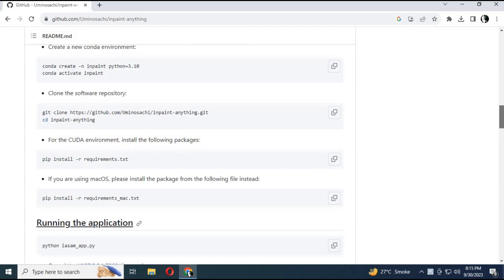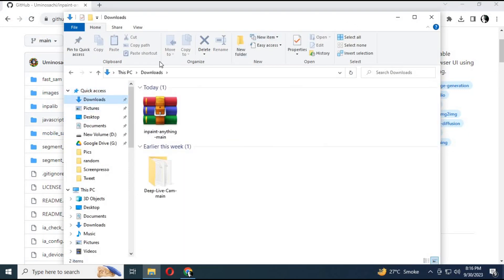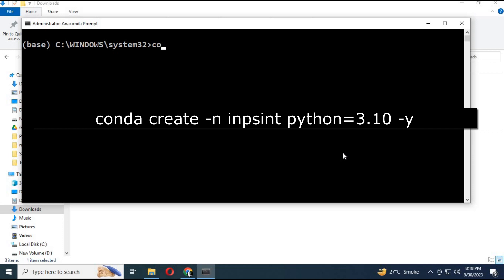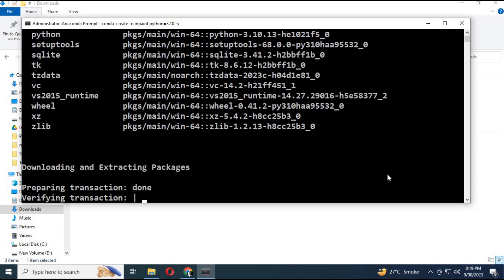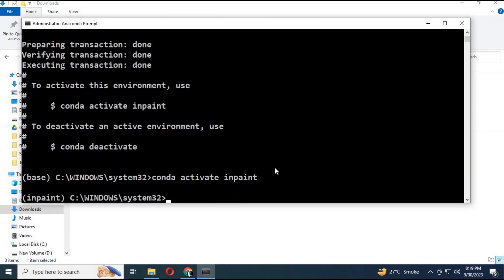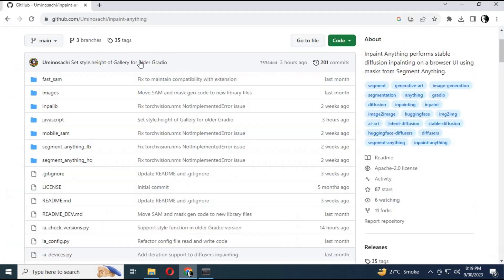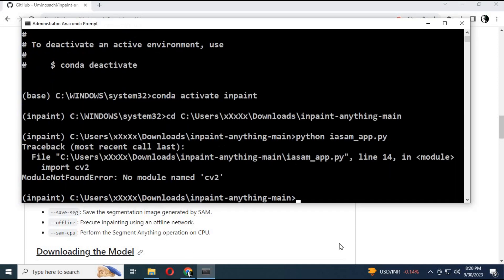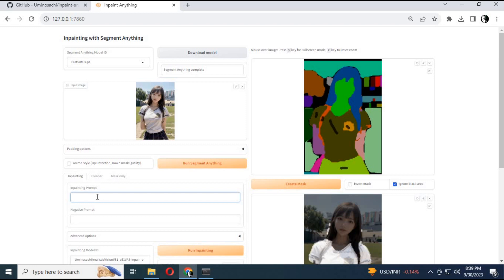INPAINT ANYTHING ! CPU step by step installation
inpaint anything . now you can install on regular cpu . this verson run better then on gpu and you will be loving it .